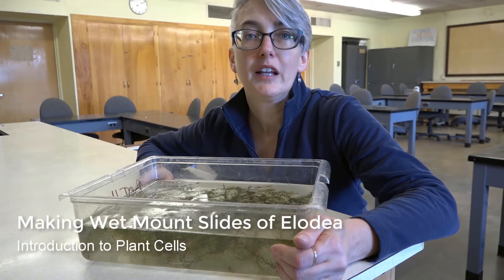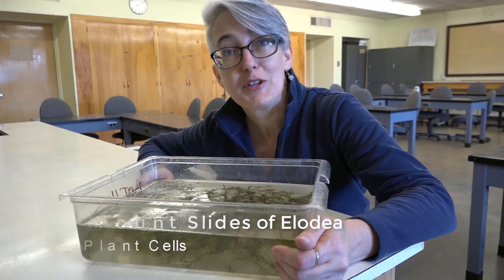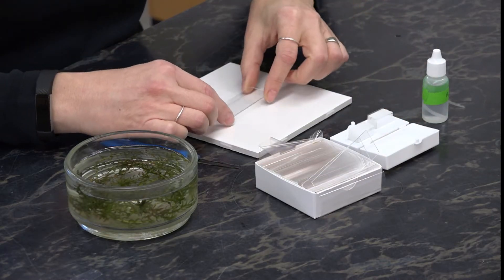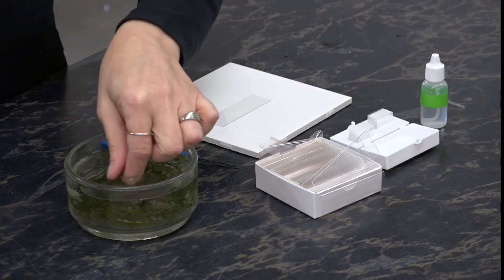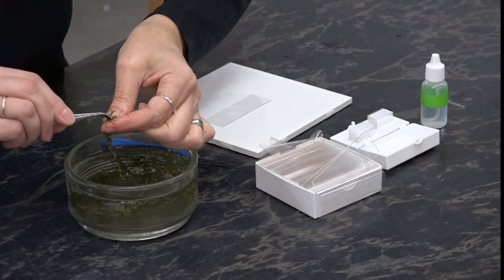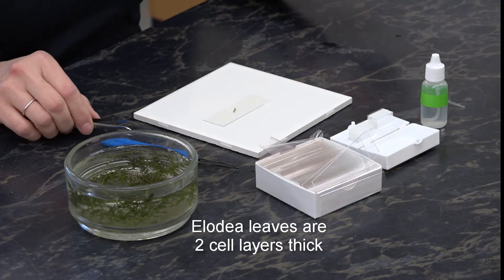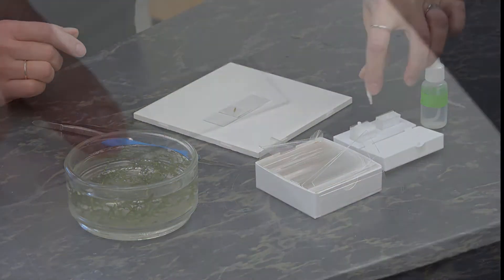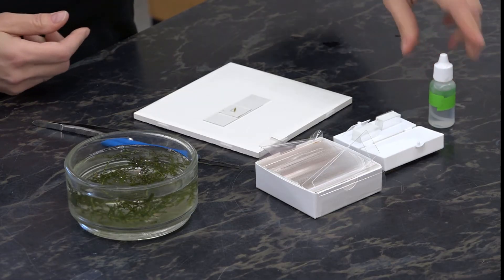Episode 1: Elodea wet mount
This video demonstrates how to make a wet-mount slide of the aquatic plant Elodea for viewing with the microscope. The leaves of Elodea are two-cell-layers thick, making this a simple slide to prepare with great results. You can observe characteristic features of plant cells, including cell walls, chloroplasts, nuclei, vacuoles, cytoplasmic bridges, and cytoplasmic streaming.